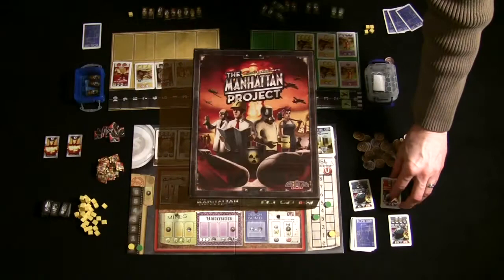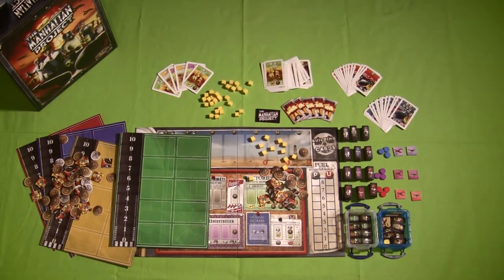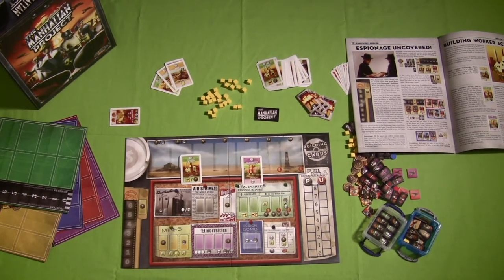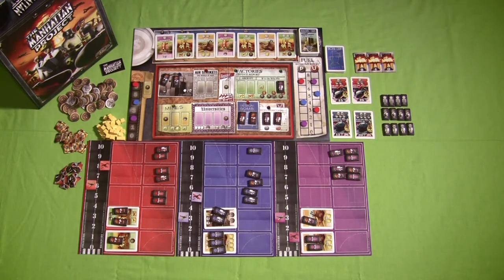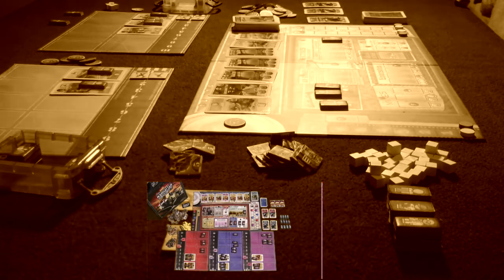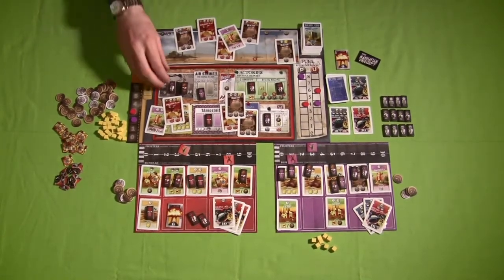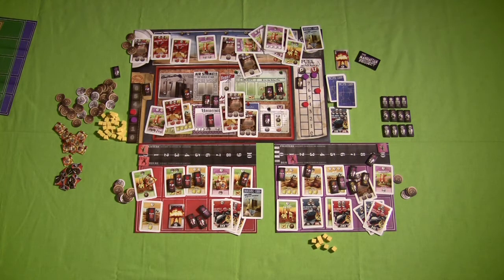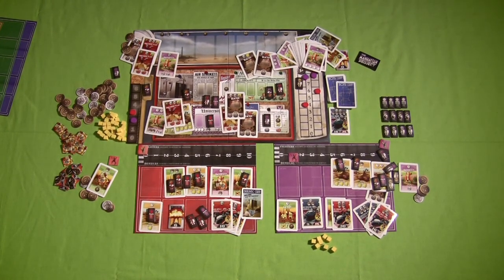Off The Shelf Board Game Reviews Presents - The Manhattan Project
***The Manhattan Project***
If you like your worker placement games to have teeth, then check out this 2-5 player game from Minion games!
"A power struggle at the beginning of an atomic age. A revolutionary new technology. Who will use it to build the deadliest arsenal and become the world's dominant superpower?

The Manhattan Project is a low-luck, mostly open information efficiency game in which players compete to build and operate the most effective atomic bomb program. Players do not "nuke" each other, but conventional air strikes are allowed against facilities.

The game features worker placement with a twist; There are no rounds and no end-of-round administration. Players retrieve their workers when they choose to or are forced to (by running out).

An espionage action allows a player to activate and block an opponent's building, representing technology theft and sabotage."

Component Quality: 1:05
Family Friendliness: 8:15
Final Review: 15:45

Also check out the Off The Shelf Board Game Tutorial to learn how to play and see a sample game of The Manhattan Project!

If you like what you see, then Tell Someone!